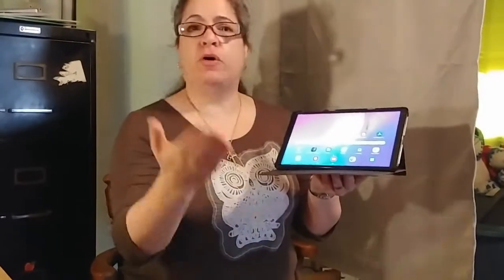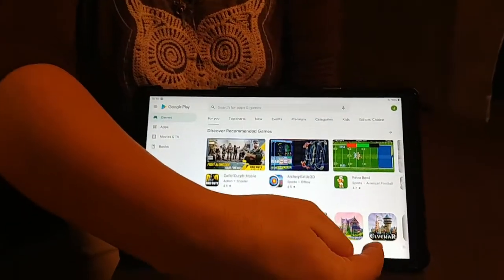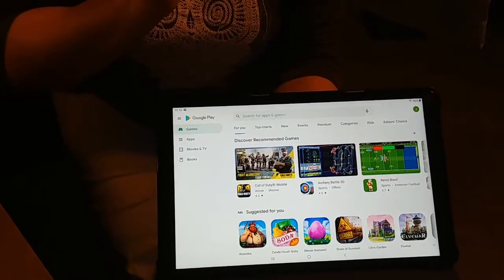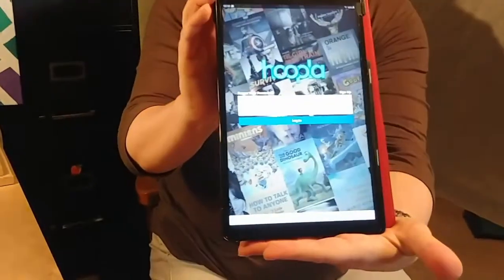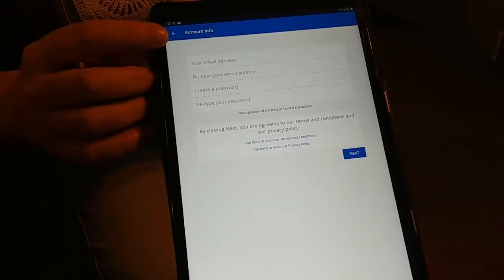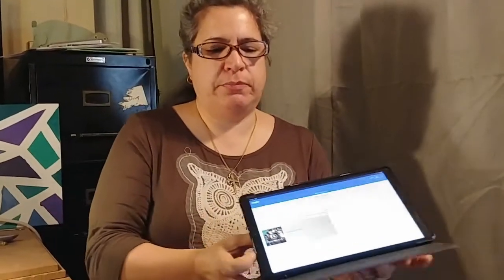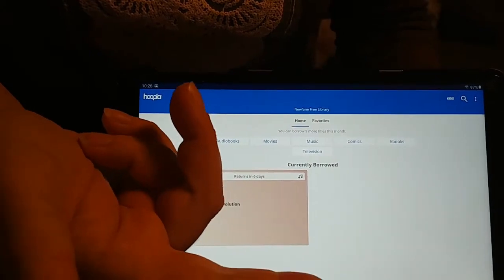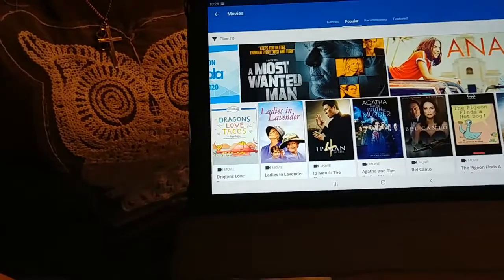Hoopla Digital for the Library!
Streaming movies and videos for the price of your library card!